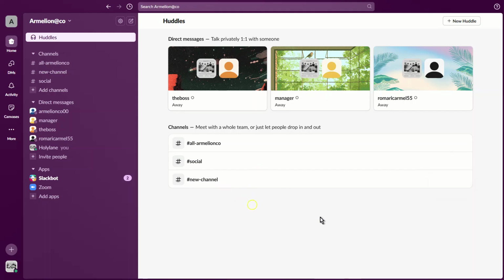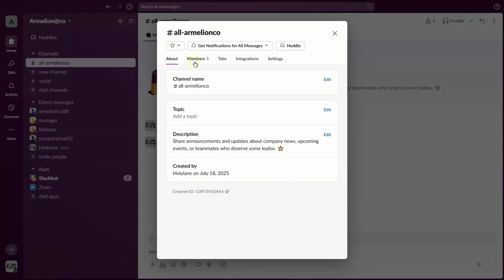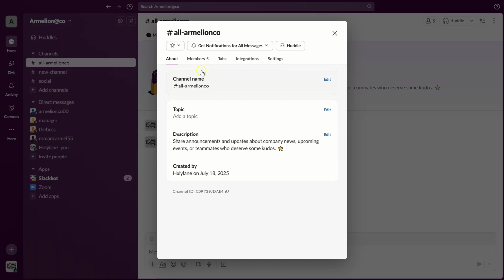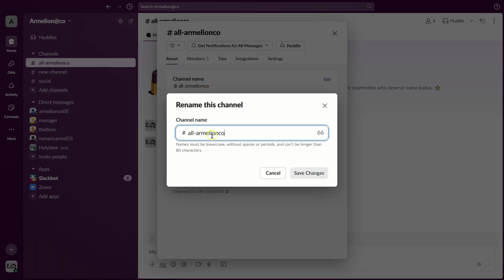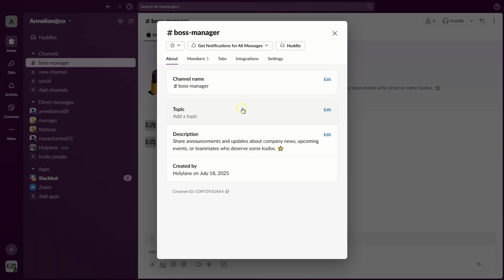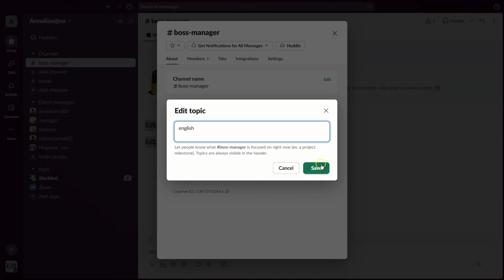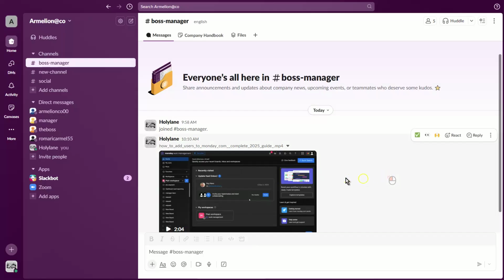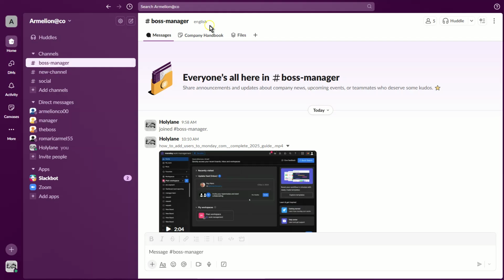How To Customize SLACK'S Channel Header (Complete 2025 Guide)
Welcome to this comprehensive How To Customize SLACK'S Channel Header (Complete 2025 Guide) tutorial! In this detailed guide, I'll walk you through everything you need to know about How To Customize SLACK'S Channel Header (Complete 2025 Guide).

 What You'll Learn in This How To Customize SLACK'S Channel Header (Complete 2025 Guide) Tutorial:
• Complete step-by-step instructions for How To Customize SLACK'S Channel Header (Complete 2025 Guide)

Whether you're a complete beginner or looking to improve your skills, this How To Customize SLACK'S Channel Header (Complete 2025 Guide) tutorial covers everything from basic concepts to advanced strategies. I've designed this guide to be easy to follow, practical, and immediately actionable.

 Why This How To Customize SLACK'S Channel Header (Complete 2025 Guide) Tutorial is Different:

 Perfect for:
• Beginners who want to learn How To Customize SLACK'S Channel Header (Complete 2025 Guide) from scratch

Questions? Drop them in the comments below! I read every comment and try to respond to as many as possible.

• Share with anyone who might benefit from learning How To Customize SLACK'S Channel Header (Complete 2025 Guide)